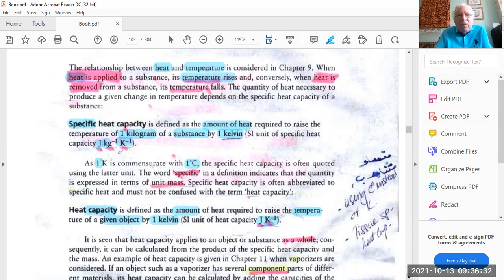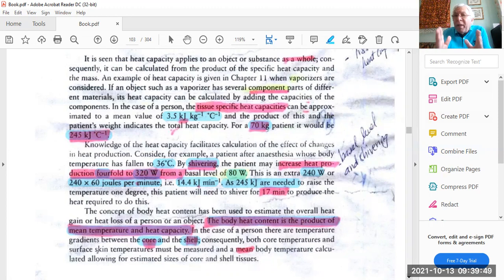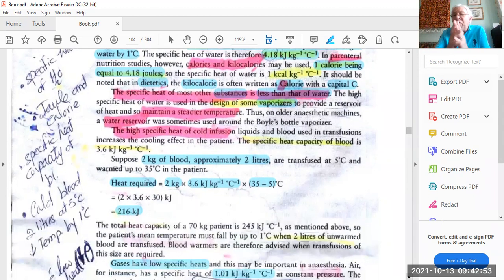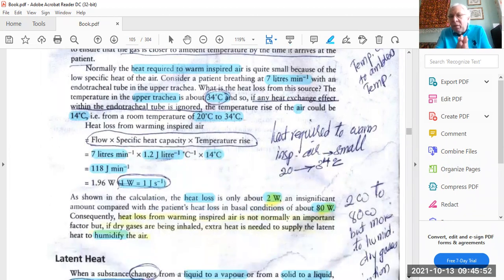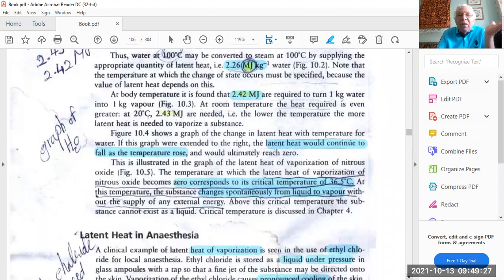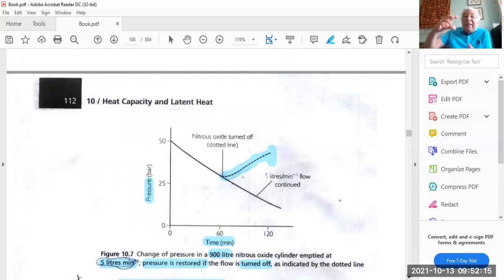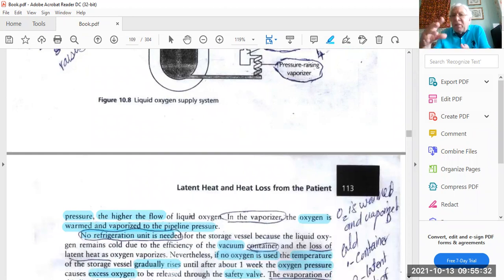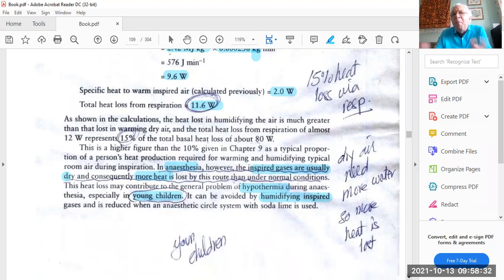HEAT AND LATENT HEAT, EXPLAINED BY MOHAMED A. RIFKY-ANAESTHESIA PHYSICS--جامعة الزقازيق-ZAGAZIG.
DR. MOHMED ANWER RIFKY, EXPLAINING LATENT HEAT AND HEAT CAPACITY FROM A PHYSICS BOOK-PHYSICS IN ANAESTHESIA - محمد انور رفقي. OTHER LECTURES CAN ALSO BE SEEN AT MY SITE ON YOUTUBE.I WILL always be IN NEED OF YOUR SUPPORT.